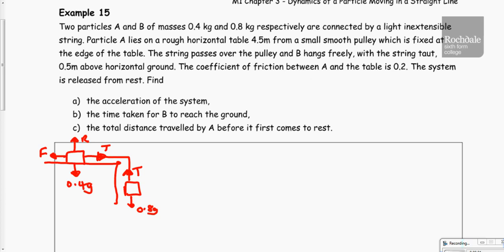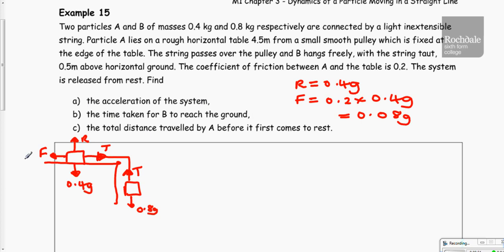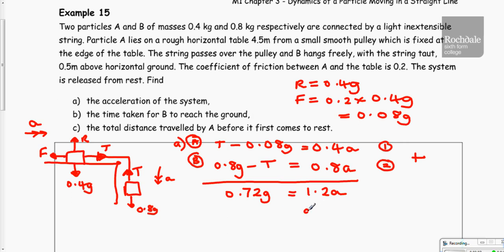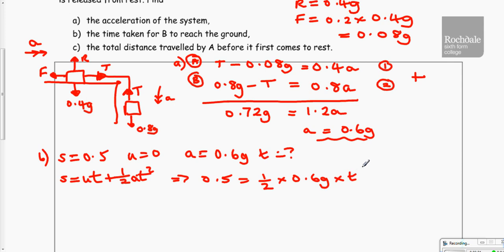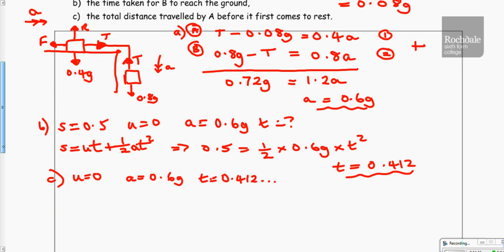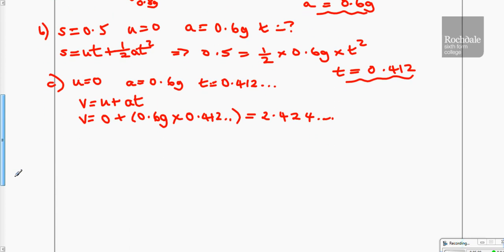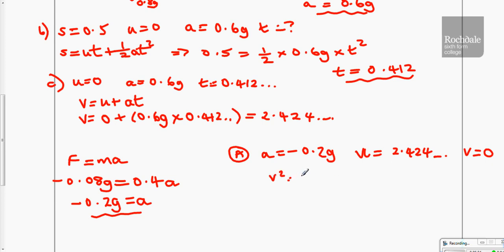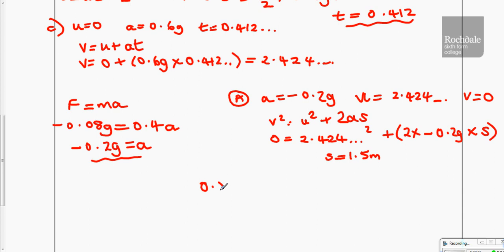M1 Dynamics Example 15